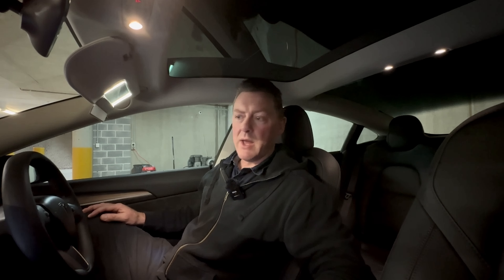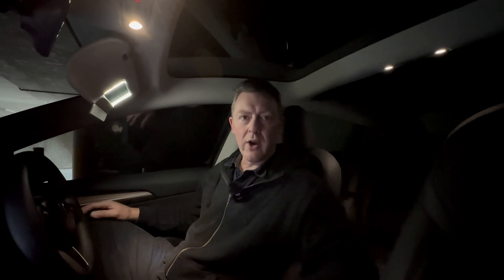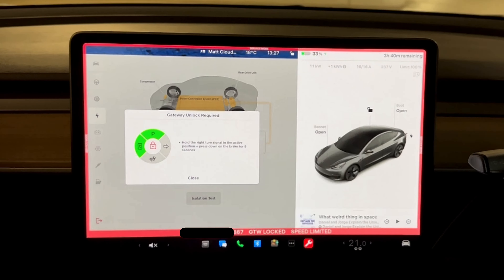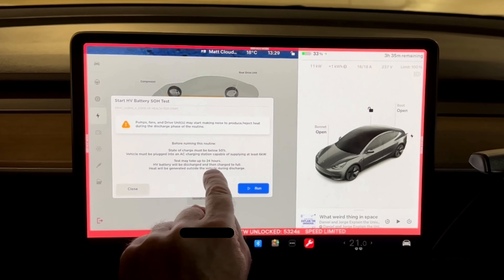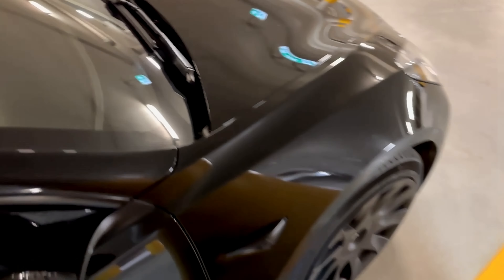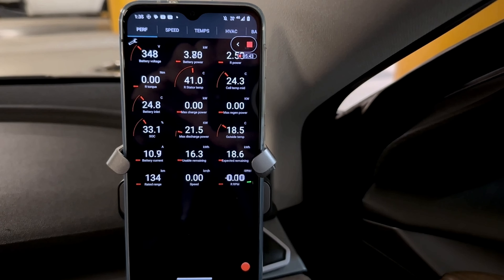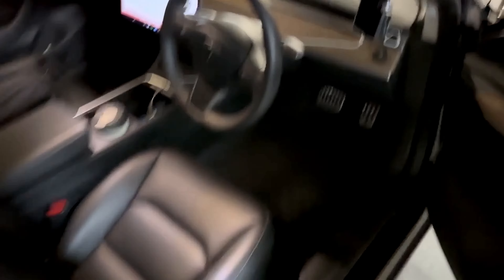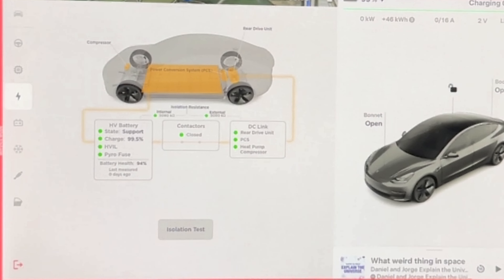Tesla service mode battery health test. Tesla Model 3 LFP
Hi Guys,
2 videos uploaded withing a week. Thought it was important this one went up close to the previous video as they are related. I was surpised by the battery capacity figures it matches up with. Hope this gives you the confidence to run this test yourself. I'm interested to see what results other people get.

No need for chapters!

If anyone is interested in the podcast I have showing in the car it's Daniel & Jorge Explain the Universe. Very interesting podcast that I highly recommend if your a space nerd like me! Just search for it in your prefered podcast platform.